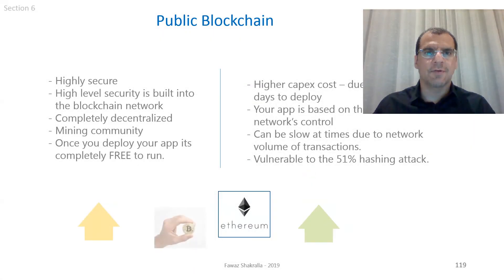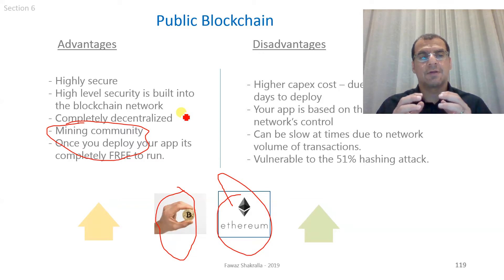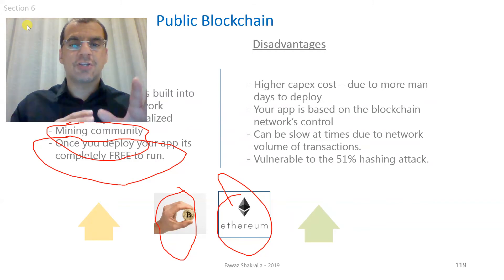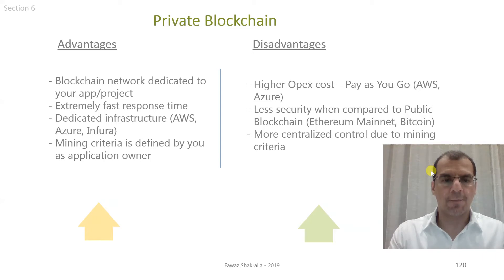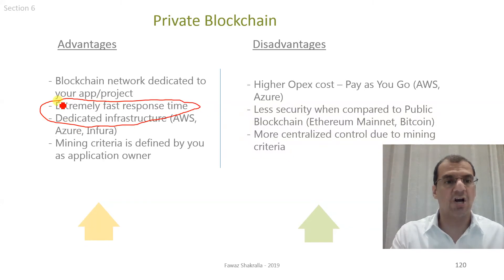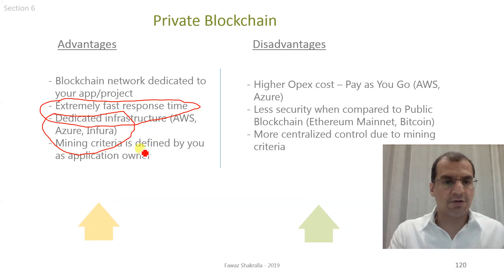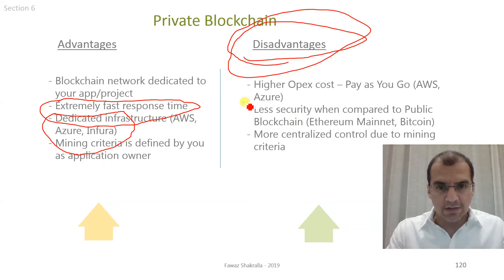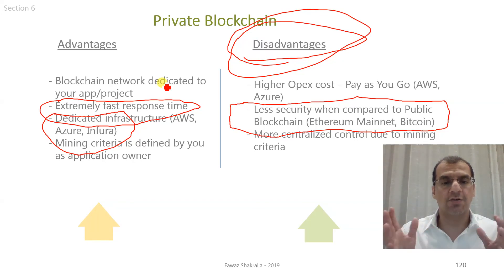Public vs Private Blockchain Pros and Cons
I explain the advantages and disadvantages between Private and Public blockchain.
I mention the different cost structures, and the security aspect of both sides.
I also mention about the main net in Public blockchain and how private blockchain differs from a public chain such as Ethereum.
Private blockchain can be hosted on Amazon AWS or Microsoft Azure or Consensys Kaleido, all of them support different blockchain instances.
I also discuss the different blockchain platforms: R3 Corda, Ethereum Mainnet vs Test net - Ropsten and Kaleido's Ethereum instance.
If you want to learn more about how to start a blockchain project or need help with an existing blockchain project please Register for our NewsLetter and you will get a 30% Discount on our upcoming blockchain course: "Blockchain Projects"
Once you sign up, you will receive a discounted voucher of 30% on our upcoming course.  If you have any certain queries about blockchain or what to add to the course, please add it in the comments, will be happy to address it.